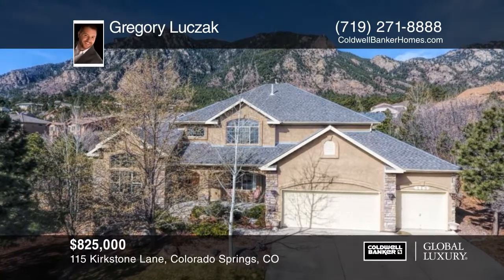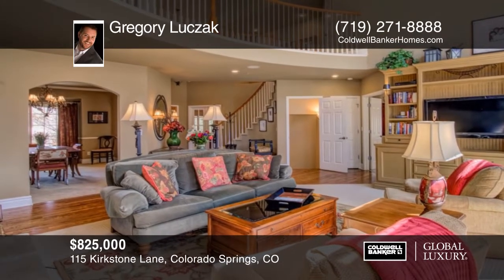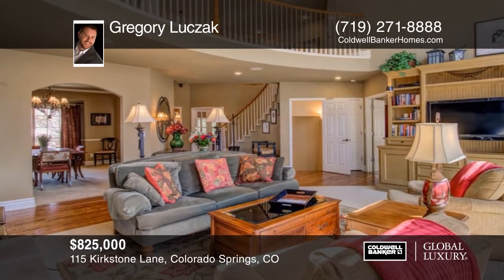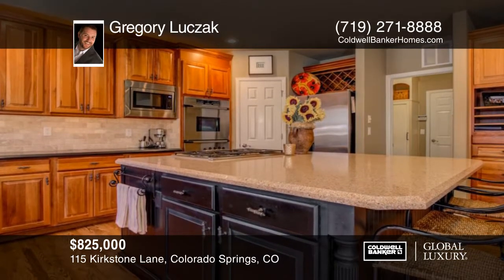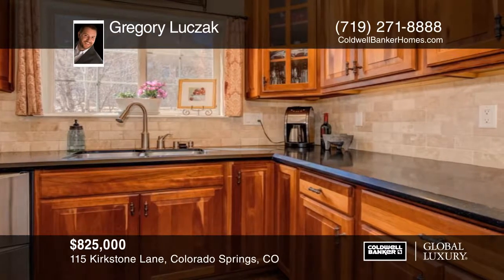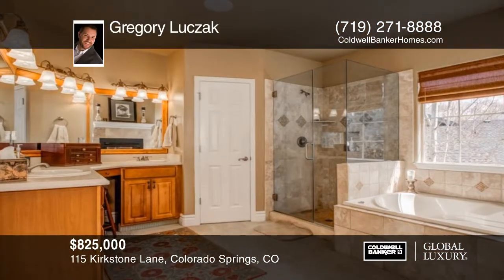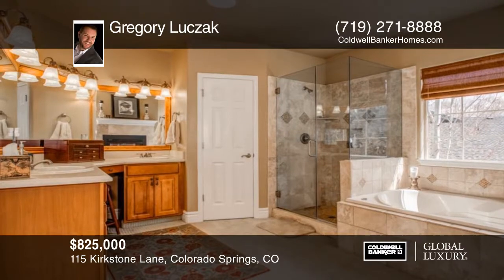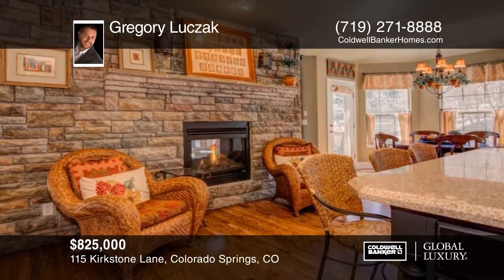Gregory Luczak presents 115 Kirkstone Lane Colorado Springs, CO | coloradohomes.com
115 Kirkstone Lane, Colorado Springs, CO

Located in Broadmoor Spires sits this beautiful home with stunning designer features throughout. The floorplan is open, light and bright with soaring ceilings and an open catwalk on the upper level that highlights the Cheyenne Mountain views from the back of the house. The Kitchen is truly gourmet with two-tone granite countertops, a huge center island with custom cabinets, chef quality appliances and a layout made for entertaining. The two sided stone fireplace is the centerpiece of the house and is accented by beautiful architectural details like coffered ceilings in the Dining Space. The Main Level Master Suite offers a large walk in closet, and an attached five piece bath suite fit for a queen. The walk out Basement is fully finished to the max, with heightened ceilings, a stunning knotty-hickory wet bar and a stunning bathroom. There are two additional bedrooms downstairs as well, and a large Rec Room. Even the under stairs storage is finished as a kids play room. This home is meticulously finished down to the most minute of details. The exterior is professionally and brilliantly landscaped, including a sport court- a rare find. Welcome Home to the cream of the crop!